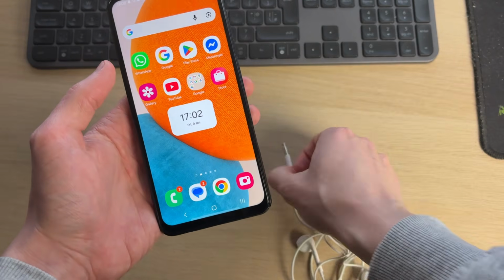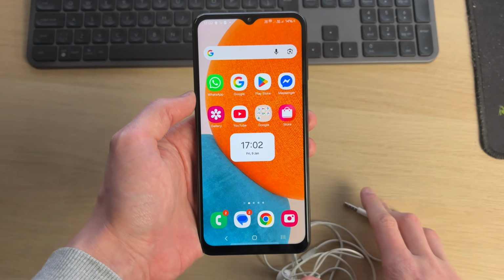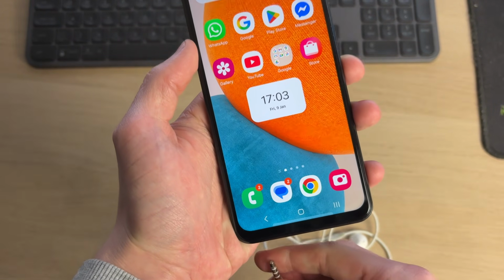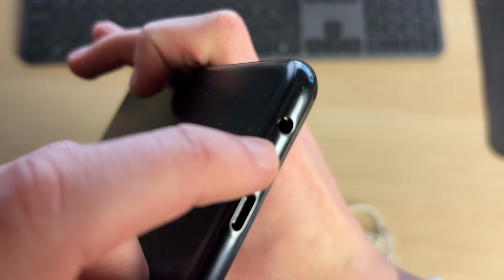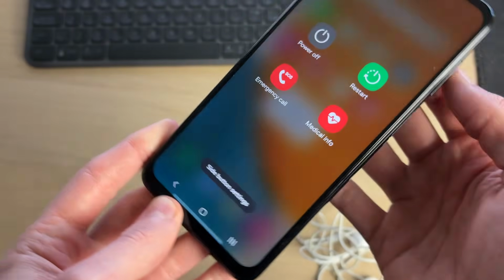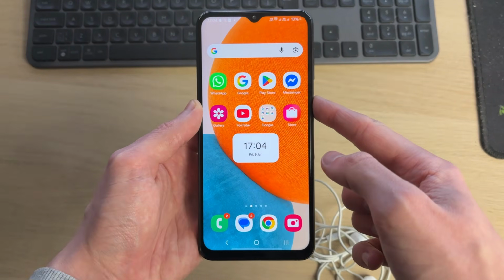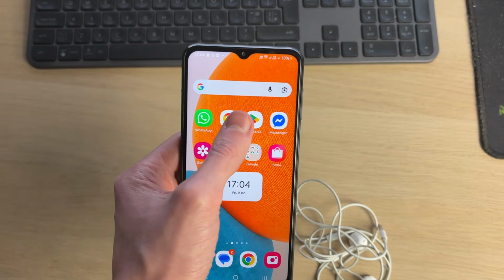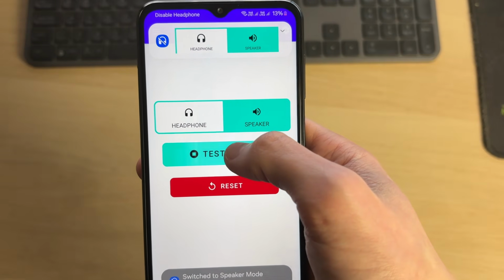How To Turn Off Stuck Headphone Mode On Android - Step By Step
Learn how to turn off stuck headphone mode on android in this video.

GuideRealm